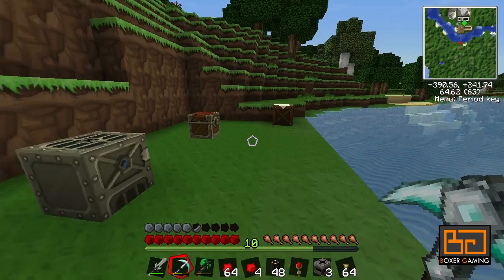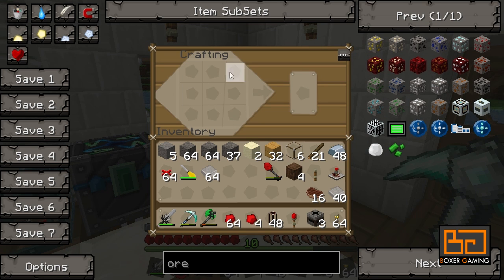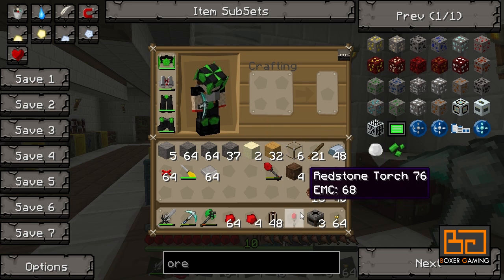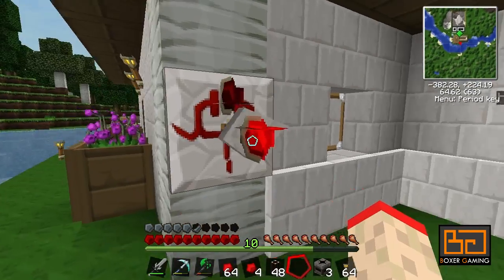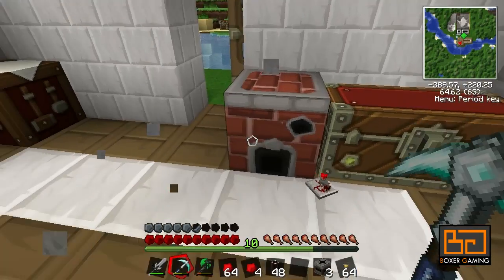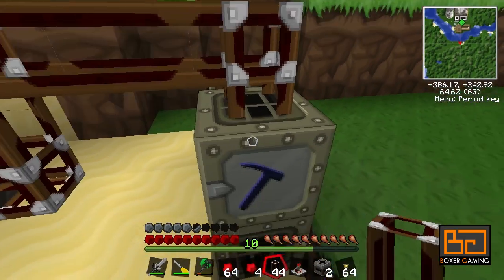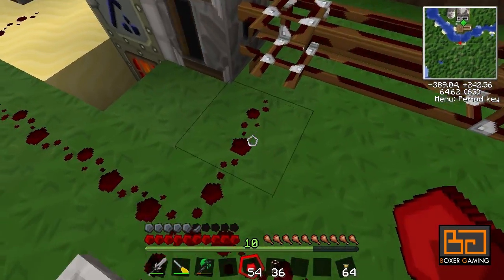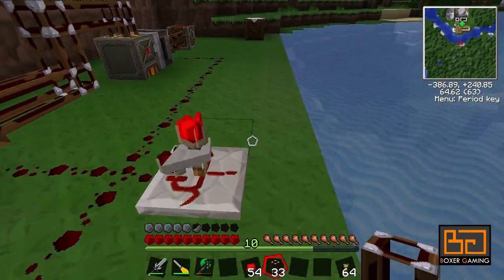Tekkit RedPower Tutorial: Overflow Protection [How To]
The absolute best solution for automating processes in Tekkit using Redpower tubes. Great for handling overflow and easily extendable!